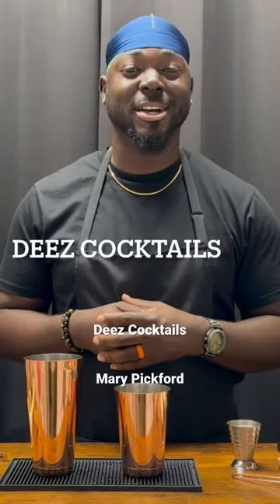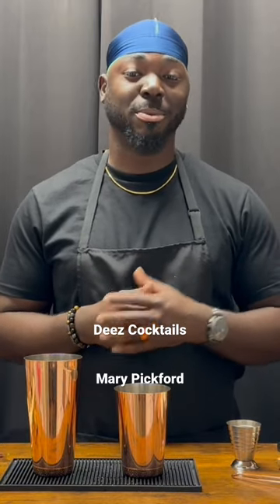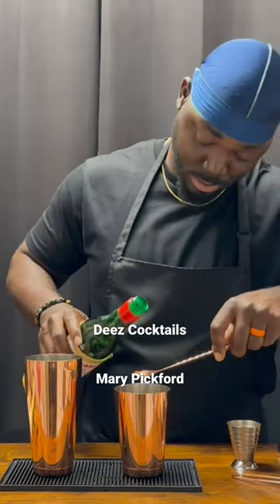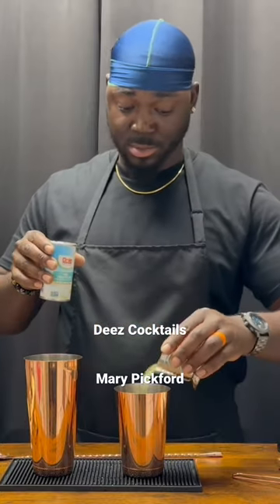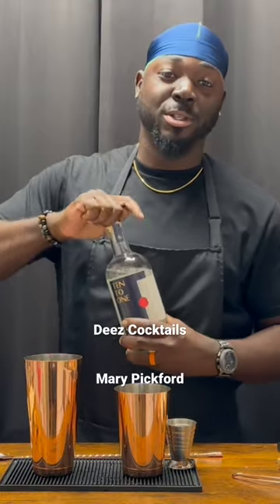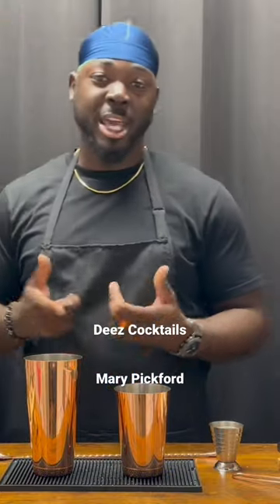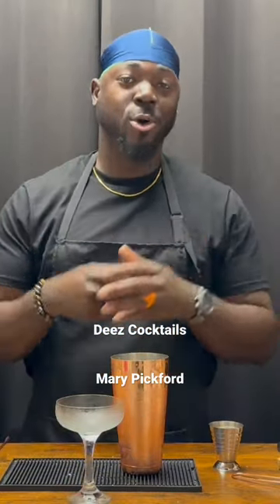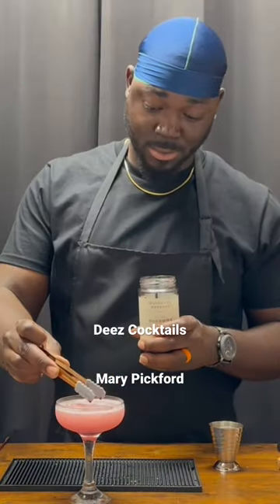Mary Pickford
Hello there, welcome to Deez Cocktails! Clean your glasses and hold on tight, I will be taking you on a mouth watering journey, where your tastebuds will have you yearning for more tips to create your favorite craft cocktail! Please follow and share on all social media platforms to “stay in the mix”!! cocktail craftcocktail drinks newshow video deezcocktails tequila recipe @deezcocktails

Stay in the mix, more tips on Instagram and TikTok!

Ingredients:

1 barspoon Maraschino
.25 oz. -or- 8 ml. Grenadine
1.5 oz. -or- 45 ml. Pineapple Juice
2 oz. -or- 60 ml. White Rum Shake & Serve

Coupe

Cherry garnish